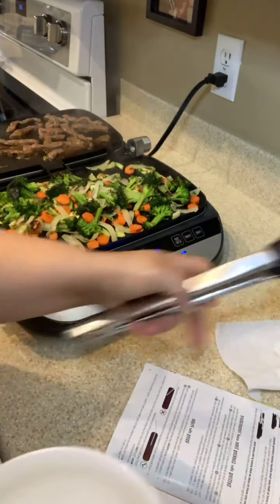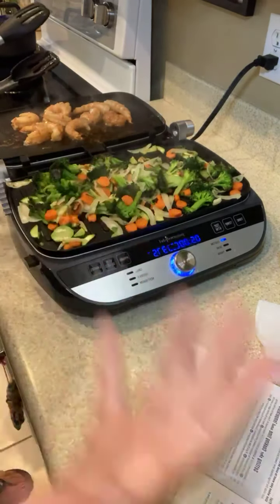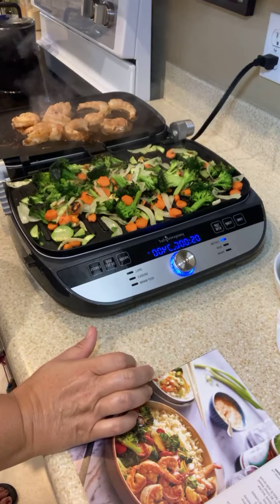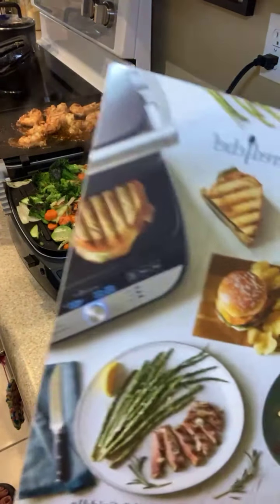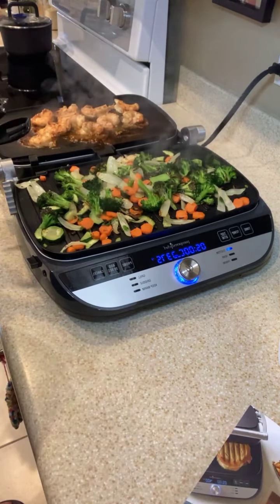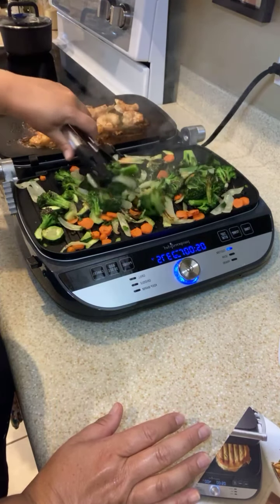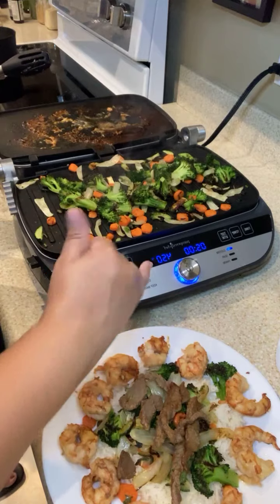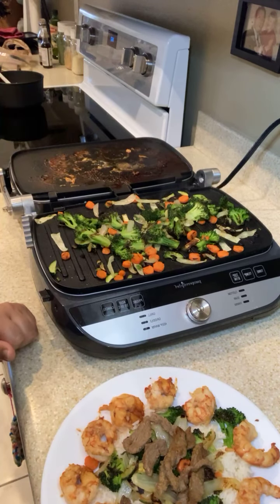Hibachi at Home for Dinner - Pampered Chef Deluxe Grill & Griddle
Sharing with you the first time I made hibachi at home featuring the new Pampered Chef Deluxe and Grill & Griddle.

This is a simple recipe. I made it gluten and dairy free. You can use egg free mayo in the yum yum sauce too. Always looking for allergy friendly ideas.

The griddle and grill plates can go in the dishwasher for easy clean up!